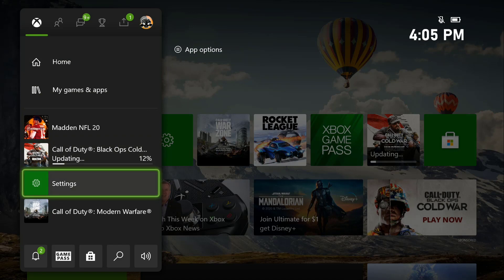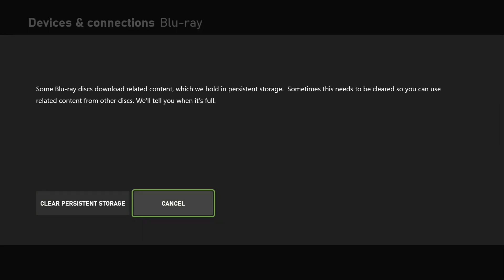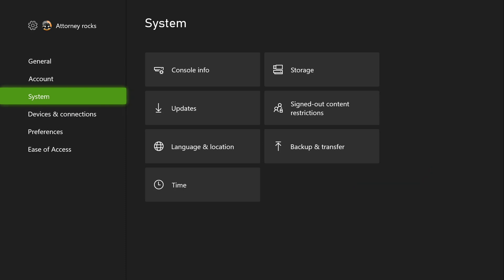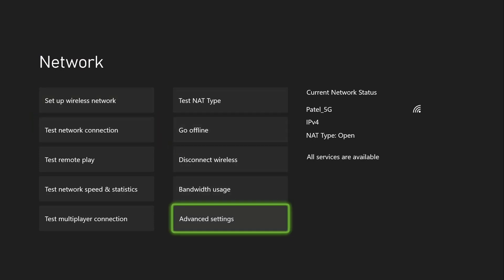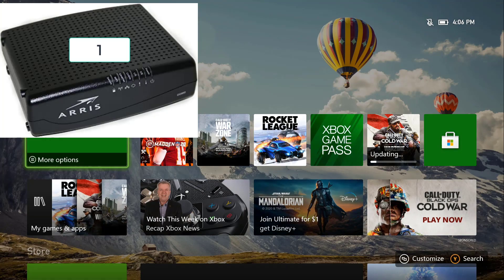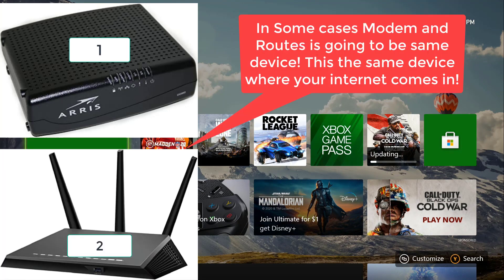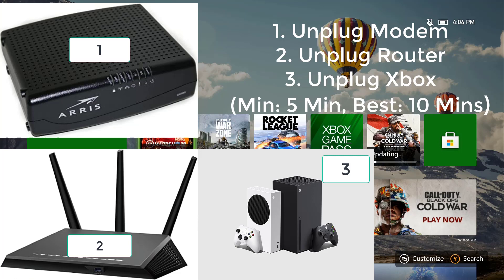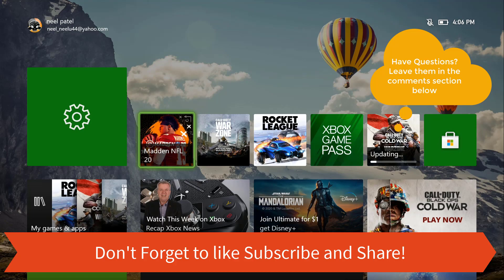how to clear cache on xbox series x and series s and xbox one (Best Method) - 👍